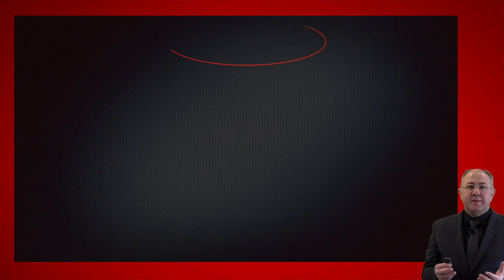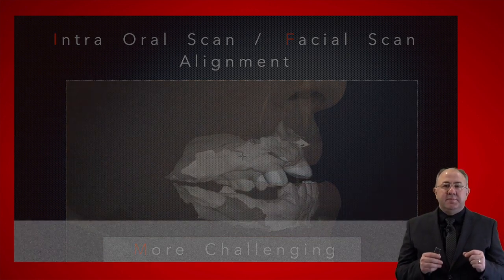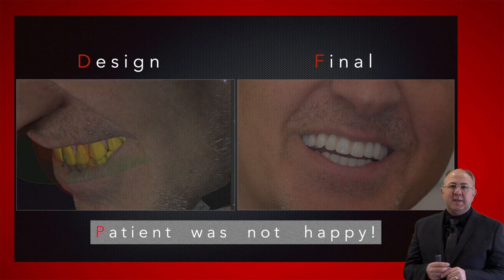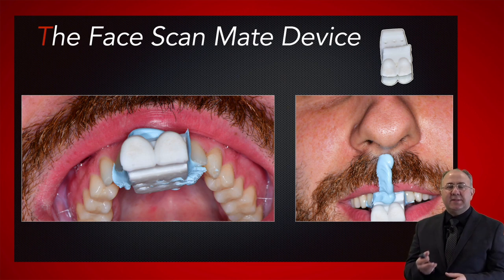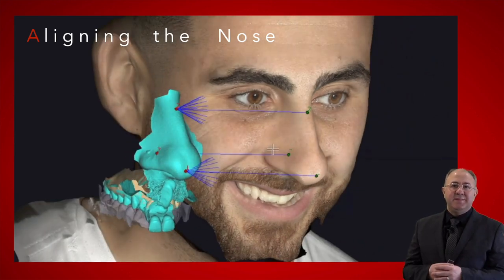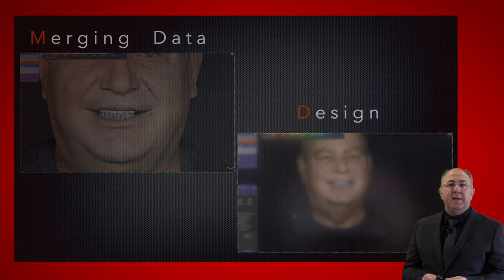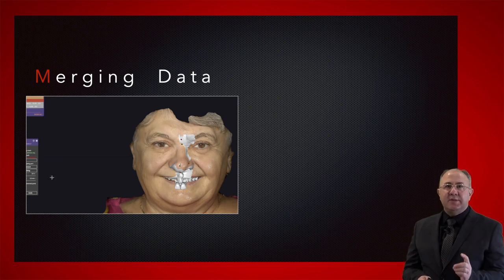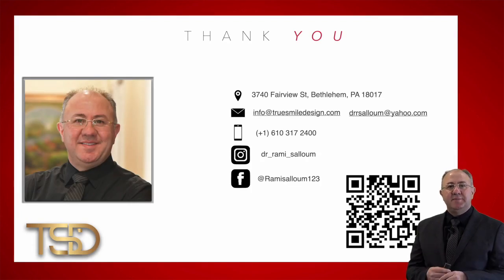Revolutionizing dentistry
I'm honored to announce the publication of my latest article, "Revolutionizing Dentistry: Exploring the Potential of Facial Scanners for Precise Treatment Planning and Enhanced Patient Outcomes," in the Journal of Prosthetic Dentistry (JPD), along with this video.

In this video, I share key insights on how facial scanning technology is transforming dental practice by improving precision and personalized outcomes, especially for full-arch restorations. This approach enhances clinical workflows and boosts patient satisfaction.